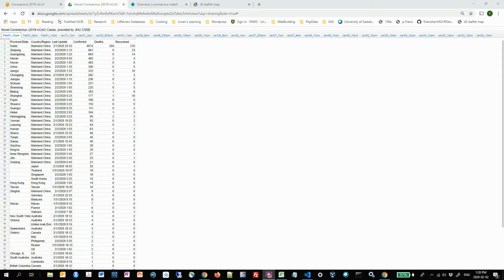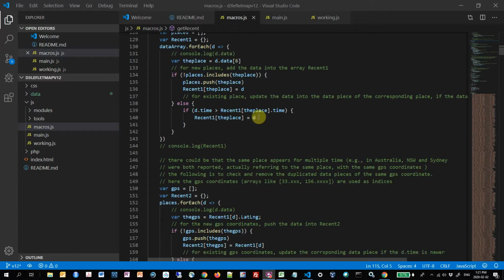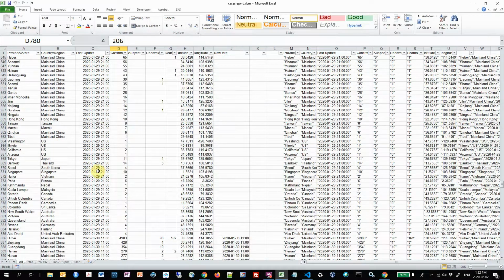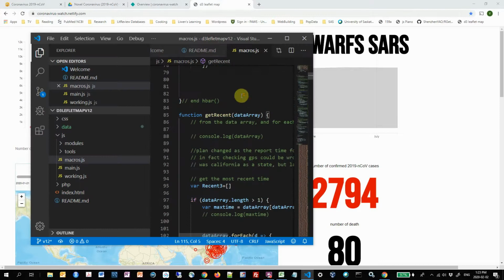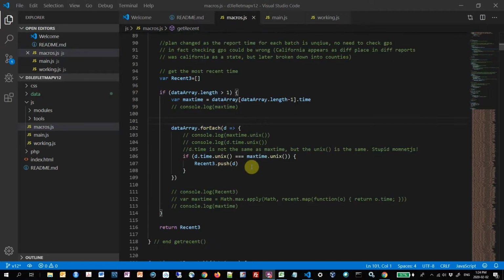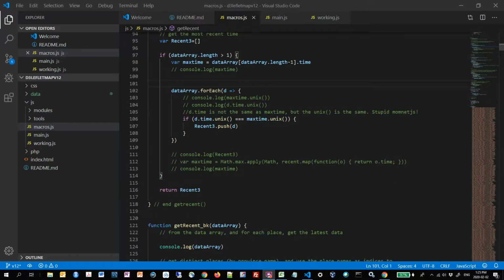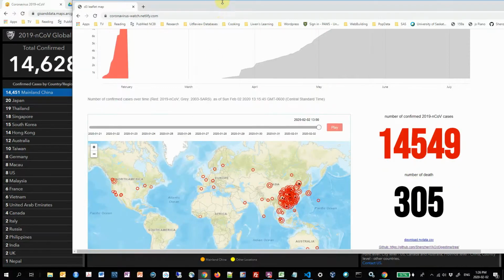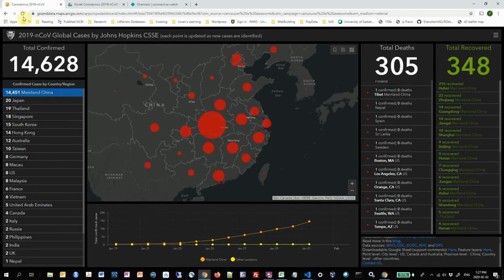D3LeafletMap 016 change method to get recent data